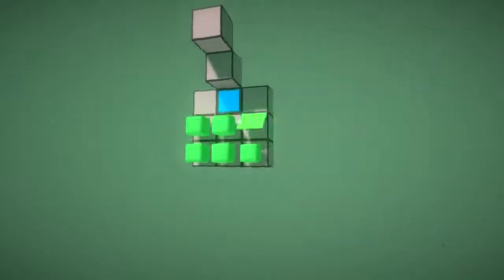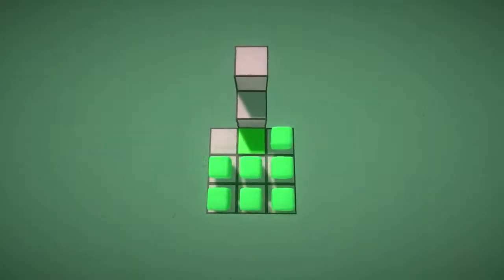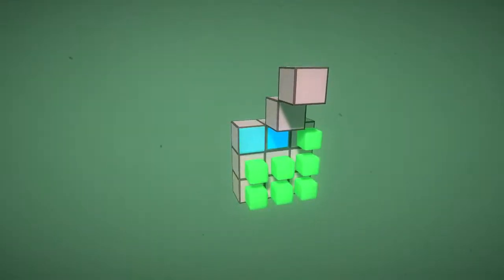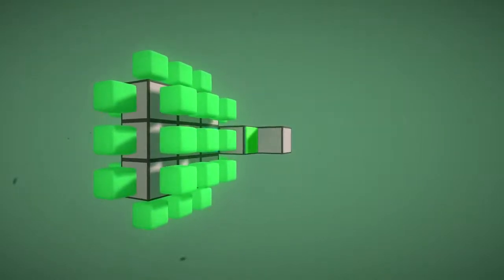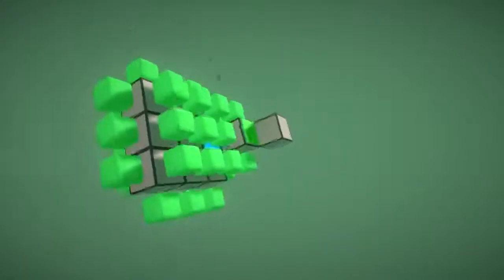English Country Tune - Half Sided #3 Walkthrough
English Country Tune Walkthrough - level Half Sided #3 (?)